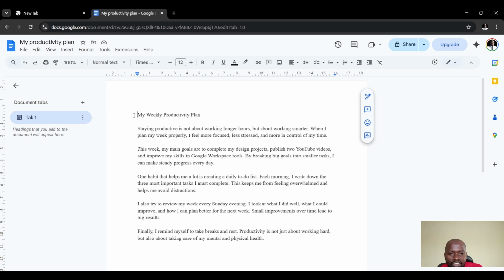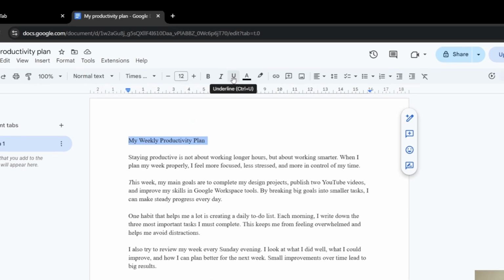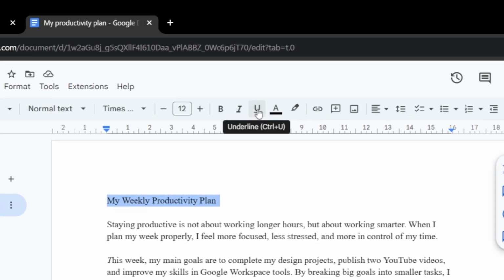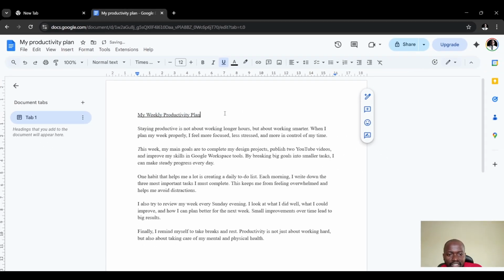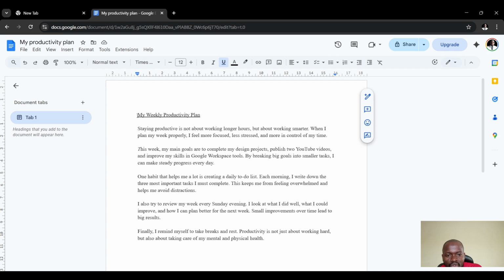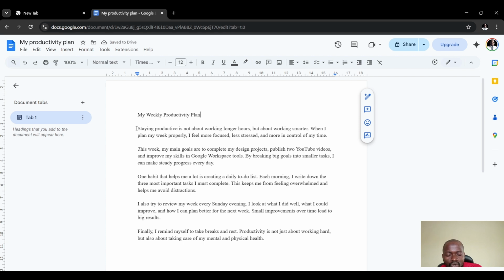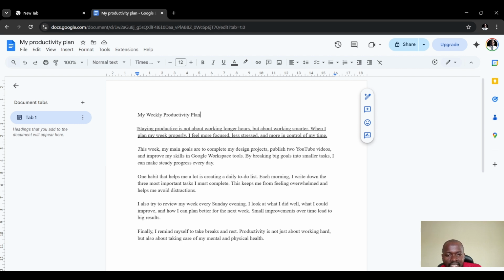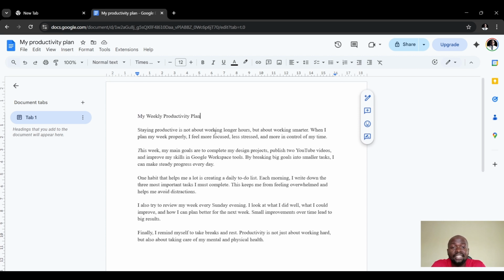How to Underline Text in Google Docs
Learn how to underline text in Google Docs in a few seconds. This quick tutorial shows you how to add and remove underline formatting.

🔥 What You'll Learn:
✅ Underline any text or phrase
✅ Emphasize headings and key terms
✅ Remove underlines when needed

Underlines work great for headings and document sections.